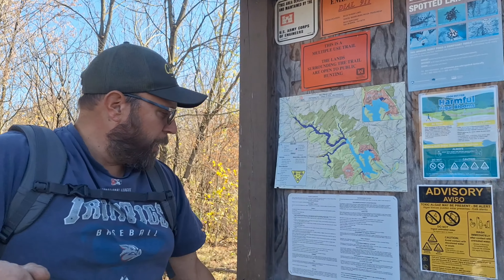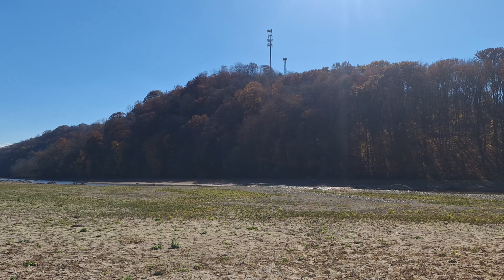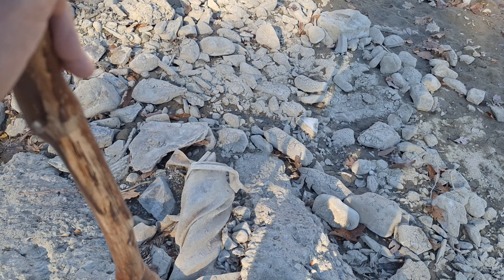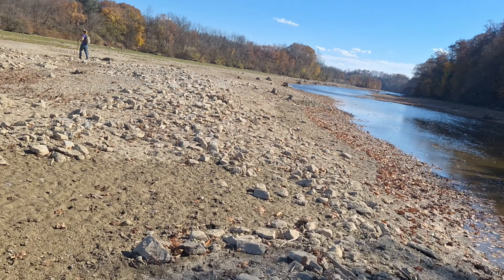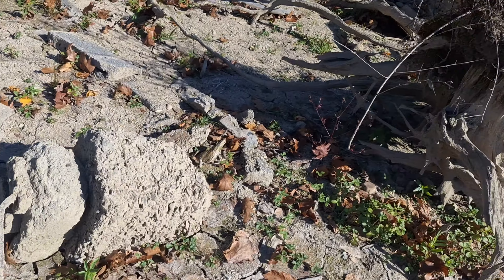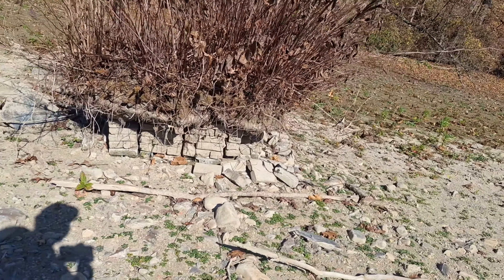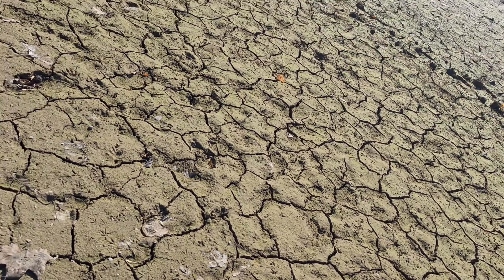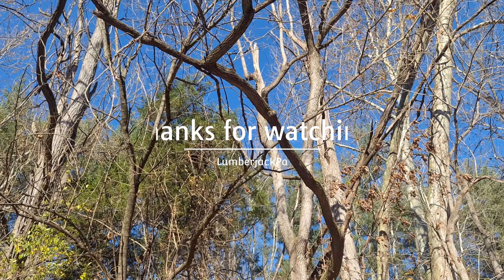Exploring under Blue Marsh Lake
These are excerpts from the Frequently Asked Questions section of the US Army Corps of Engineers
Philadelphia District & Marine Design Center Website

When do you bring the water level back up? When do you reinstall the courtesy docks?

Operations to bring the water level back up to the summer recreation pool elevation, 290 ft, commences on or about April 1st with a target completion date of April 15th.
These target dates may change due to inflow or operational needs.
Courtesy boat docks are reinstalled sometime during the reservoir filling process.

  When does the winter drawdown begin? When are the courtesy docks removed for the winter season?

The winter drawdown from the summer recreation pool elevation, 290 ft,  to the winter pool elevation, 285 ft, commences on or about October 15 with a target completion date of November 1st.
Courtesy boat docks will be removed for the winter season sometime during the drawdown process.

The lake remains open year-round for boating after the docks are removed.